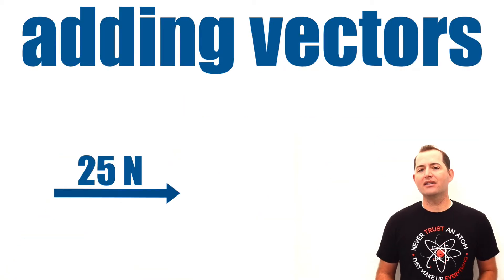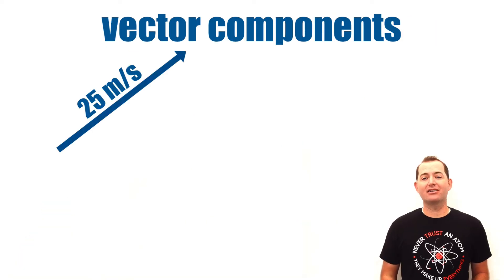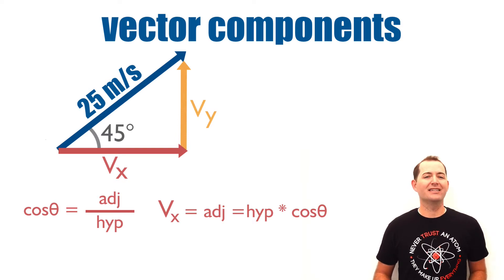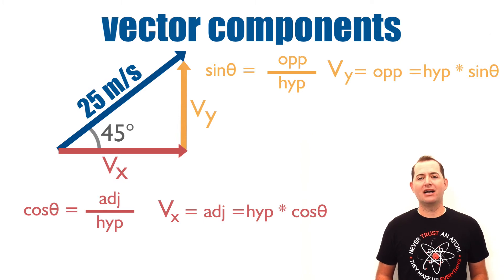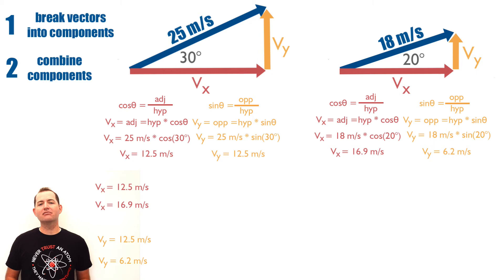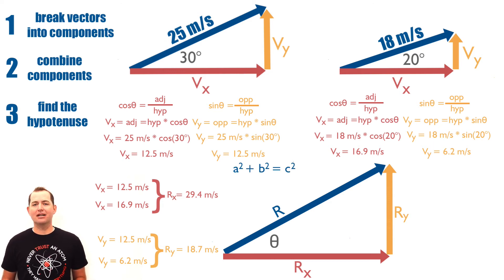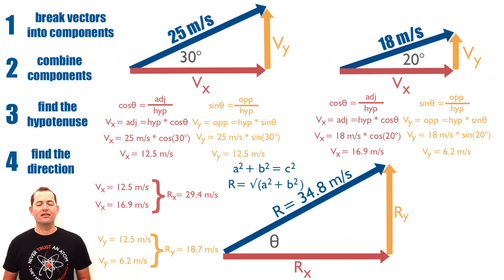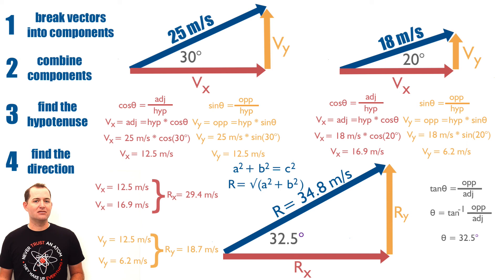Using Trigonometry to Find Vector Components and for Vector Addition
Detailed review of the steps for using trigonometry to determine vector components and to perform vector addition of non-parallel vectors. Includes examples of calculations and example solutions.